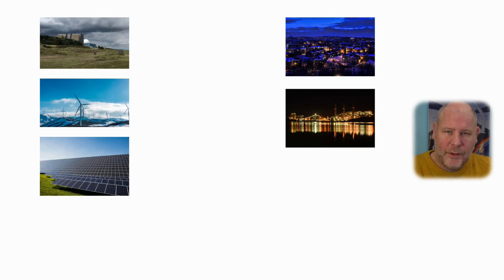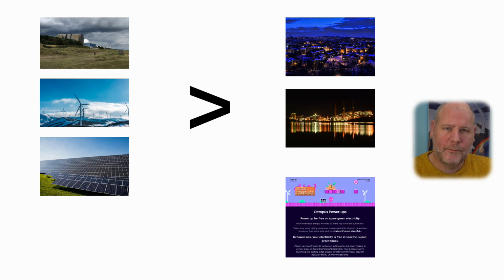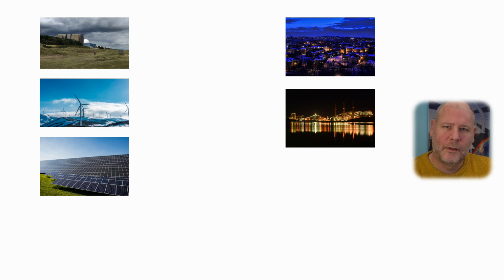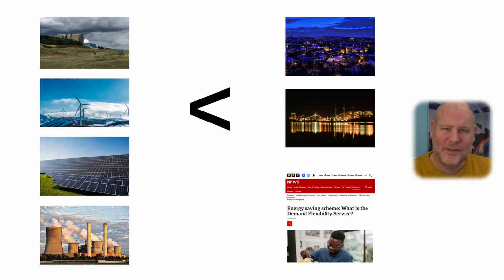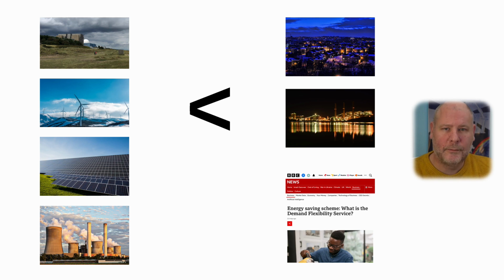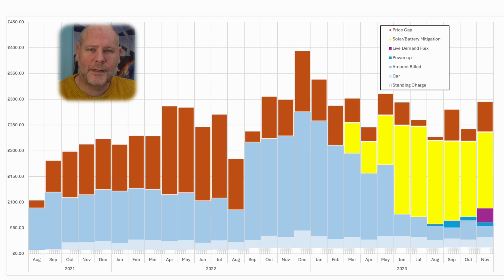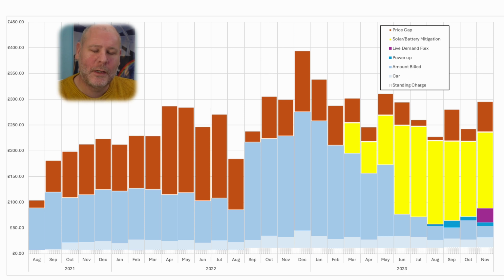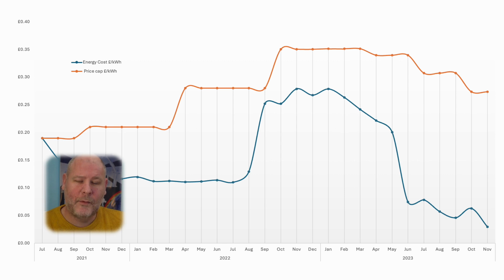Saving even more money with solar + home batteries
I revisit the cost benefit analysis of installing solar and home batteries, now that winter has arrived, and show how the National Grid Demand Flexibility Service, and the Octopus Power-up scheme have had a significant impact on our costs.